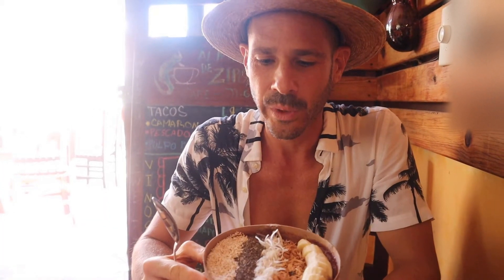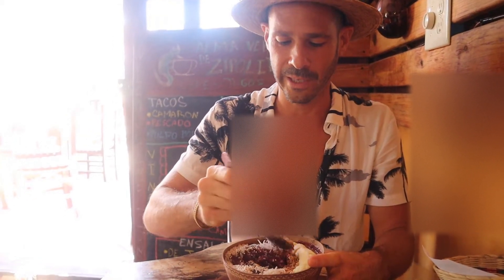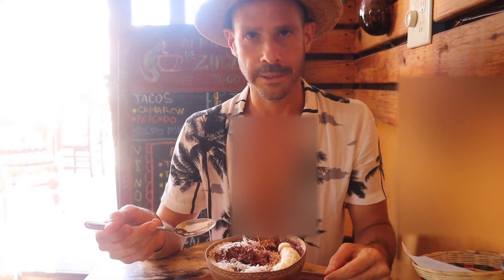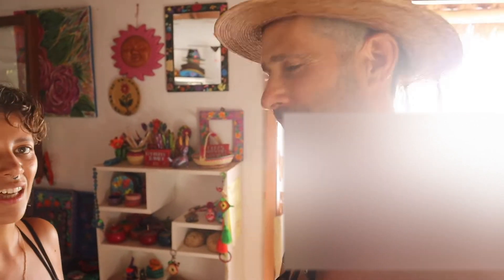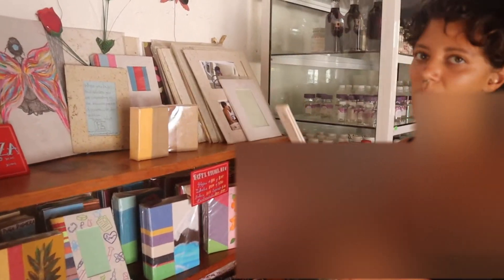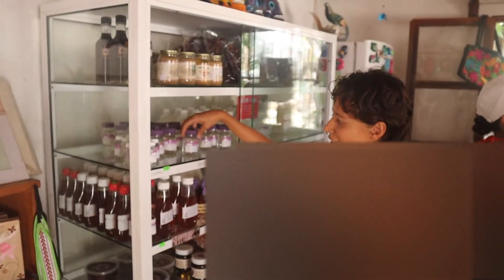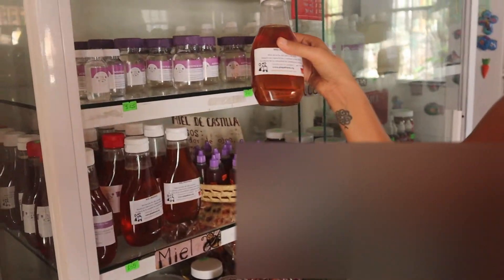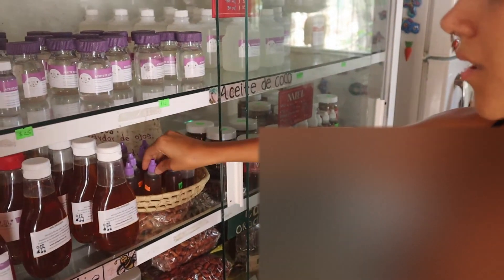Playa Zipolite-city tour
✅☆★☆ 𝗠𝗢𝗥𝗘 𝗜𝗡𝗙𝗢𝗥𝗠𝗔𝗧𝗜𝗢𝗡 𝗣𝗥𝗢𝗠𝗜𝗦𝗘𝗗 𝗜𝗡 𝗧𝗛𝗘 𝗔𝗕𝗢𝗩𝗘 𝗩𝗜𝗗𝗘𝗢☆★☆

On this video I’m exploring zipolite town
Going to look at some restaurants and coffee shops.
Find some healthy organic natural food have some smoothies and enjoy MY  life.

Michael Elimelech.

Any person, company, or other entity who reuploads, repurposes, or in ANY OTHER WAY uses any content found on this channel without permission is subject to all applicable copyright laws and policies. ALL content on YouTube found to be in violation of our copyright is subject to removal by YouTube.
***WE ASK THAT IF YOU CHOOSE TO CONTACT ANYONE IN THIS VIDEO TO ADDRESS YOUR QUESTIONS OR CONCERNS, YOU DO SO RESPECTFULLY, CORDIALLY, AND PROFESSIONALLY. BY CONTACTING ANYONE IN THIS VIDEO, YOU ASSUME ALL LIABILITY FOR YOUR ACTIONS. WE ARE NOT RESPONSIBLE FOR ANY OF YOUR ACTIONS***
By commenting on my videos, livestreams, community posts, or any other content on my channel, you assume full responsibility for your comment(s) and its/their contents.
(YouTube is a privately owned company. Comments which violate YouTube’s policies and Community Guidelines will most likely be removed by YouTube. We ask that you please remain cordial and respectful in the comments section and that you refrain from violating any policies or rules outlined in YouTube’s Community Guidelines)
While we have done our best to share our gathered data with you, we are not responsible for any errors or omissions, or for the results obtained using this information. All information is provided “AS-IS,” with no guarantee of completeness, accuracy, timeliness, or for the results obtained using this information, and without warranty of any kind, express or implied, including, but not limited to warranties of performance, merchantability, and fitness for a particular purpose. In no event will we be liable to you or anyone else for any decision made or action taken in reliance on the information for any consequential, special or similar damages. Any reliance on the information in our videos or the comments below is strictly at your own risk. Instead, you should consult with legal, medical, financial, tax, and/or other such appropriate professionals familiar with your unique and detailed factual situation before taking any actions.